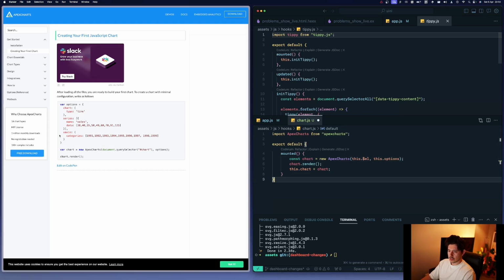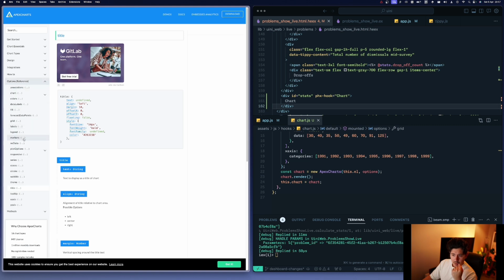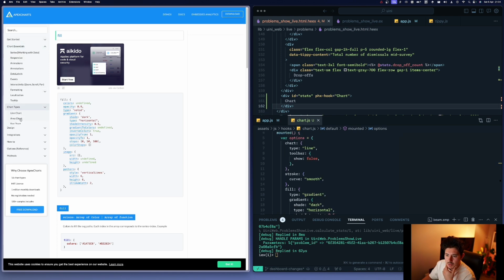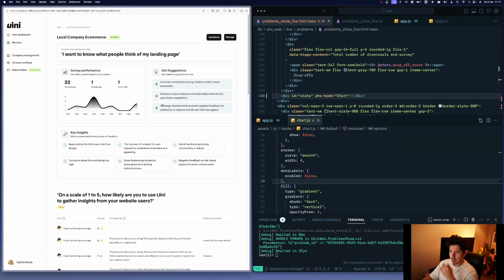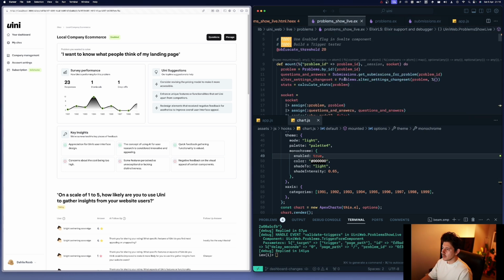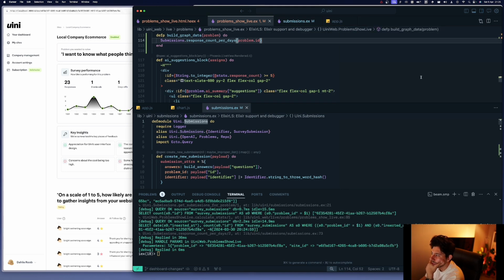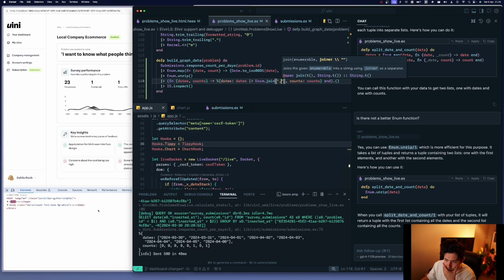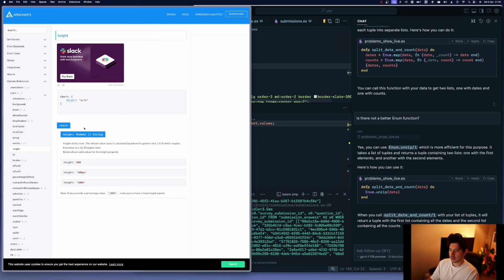Implementing ApexCharts in my Elixir Phoenix LiveView SaaS - Lofi Building in public VoD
Welcome to my VoD tutorial/code-tutorial.

In this session, we're implementing a chart for my new side project using Elixir and LiveView and Tailwind using ApexCharts. This is a recording from my Twitch live stream where I walk through the process step by step.

The audio had some issues at the beginning so I had to cut the installation of ApexCharts but I just yarn installed the package in the assets dir.

Whether you’re starting from scratch or looking to optimise your current application, this tutorial is perfect for anyone looking to improve the user experience of their SaaS application or learn how to implement it from scratch in their own Elixir & LiveView project.